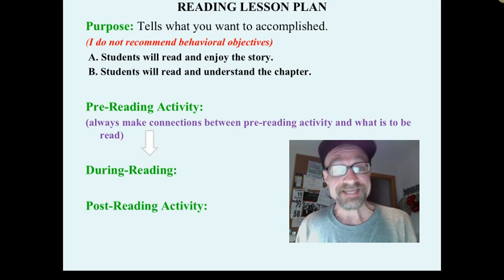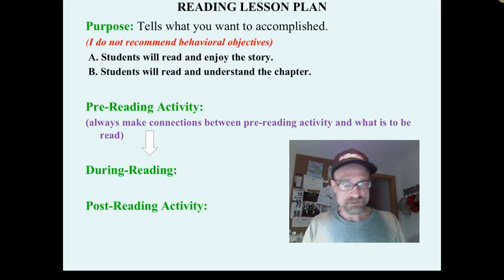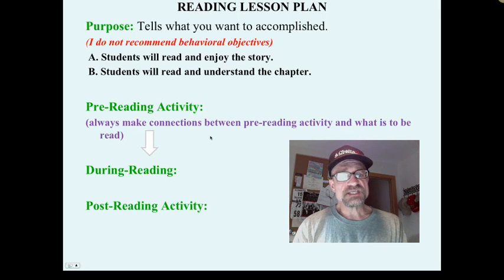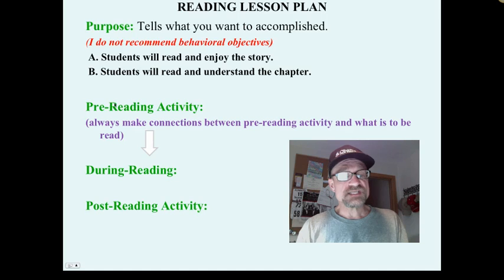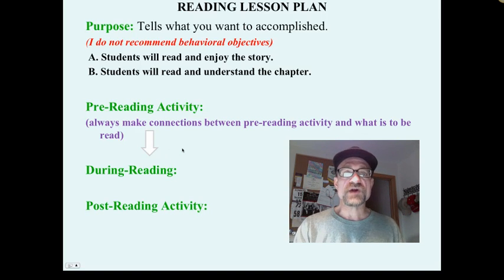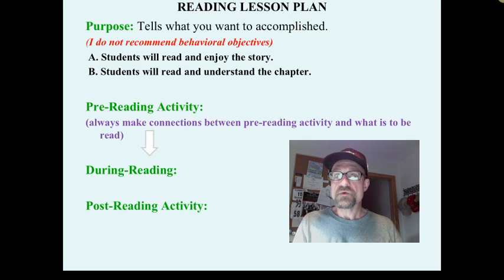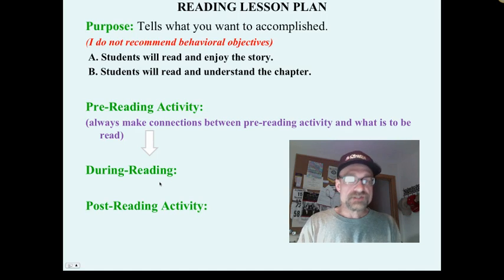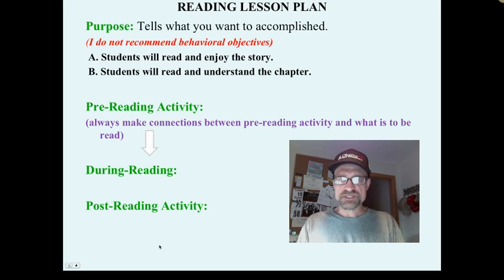Reading Lesson Plan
This mini-lecture describes the basic elements of a reading lesson plan.  Dr. Andy Johnson, Reading Specialist,